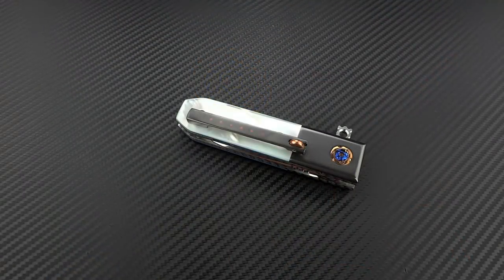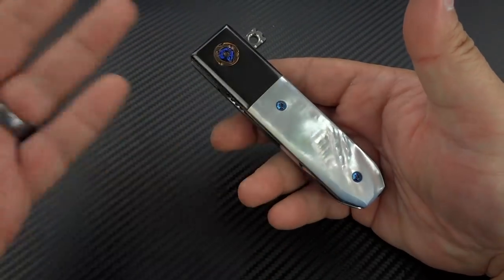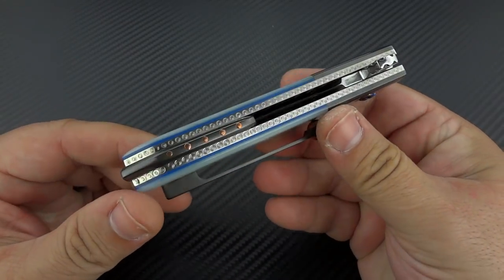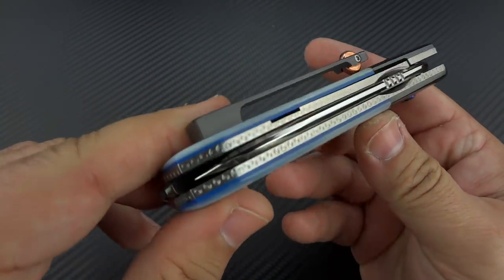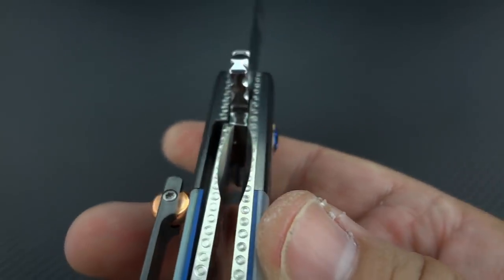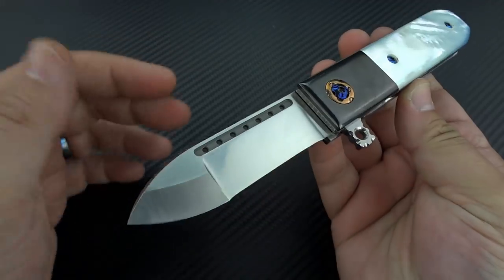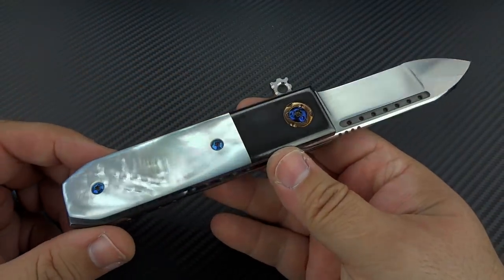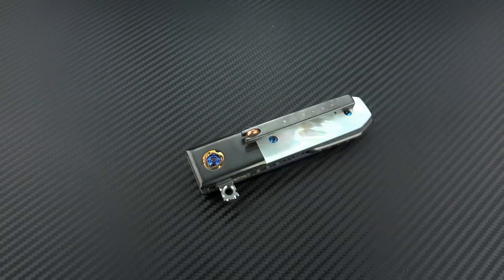Red Horse Knife Works Frost Hammer: a special custom variation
A detailed look at a beautifully dolled up version of the Frost Hammer by Ed Kim at Red Horse Knife Works.